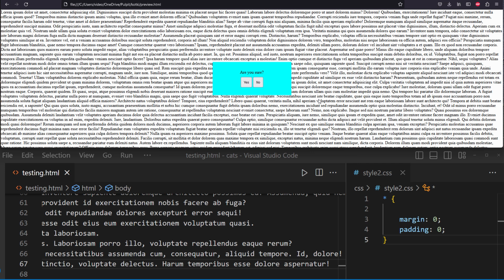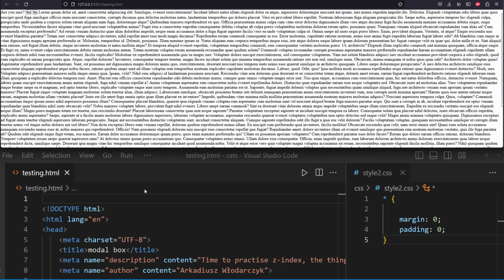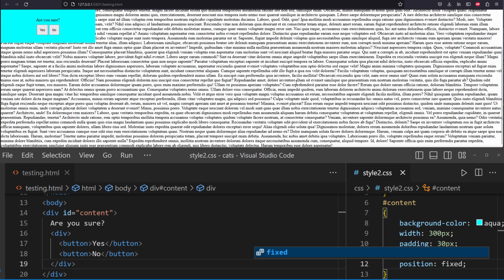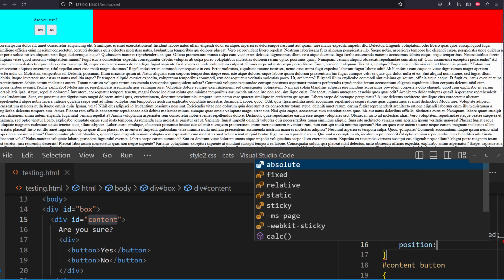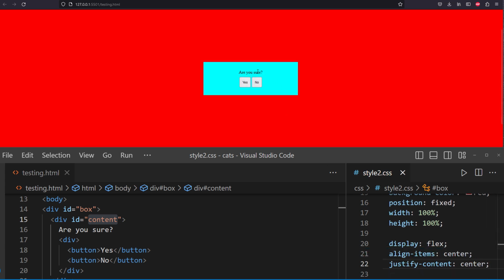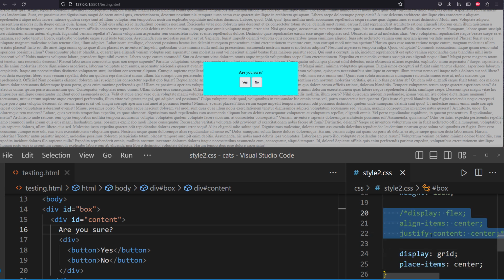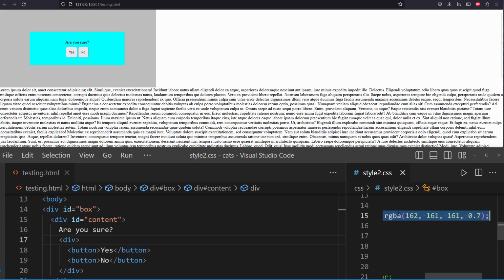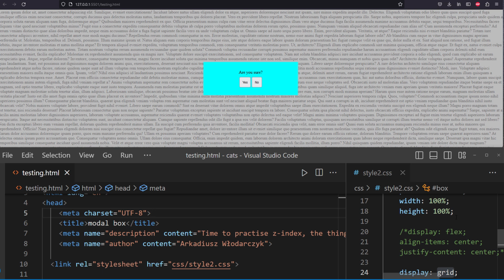Centering element vertically and horizontally - modal box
In this video, you will learn how to center elements both vertically and horizontally inside a box. Whether you want to center a message box or any other element in the middle of your webpage, this tutorial will teach you the step-by-step process to achieve that. We will explore different methods and techniques, including using flexbox, CSS grid. By the end of the video, you will have a clear understanding of how to center any element within a container, and you'll be able to apply these techniques to your web design projects.